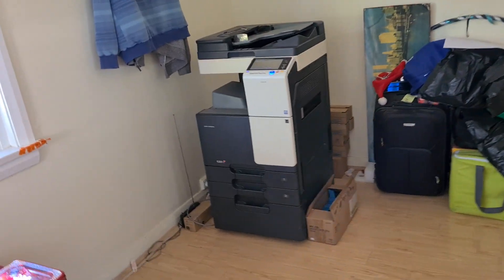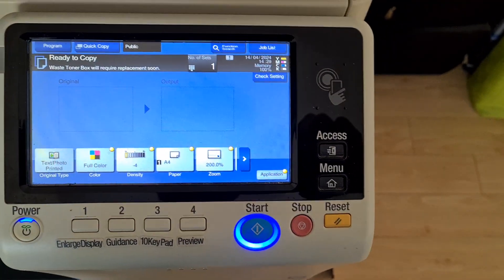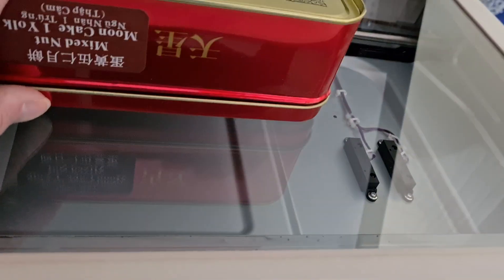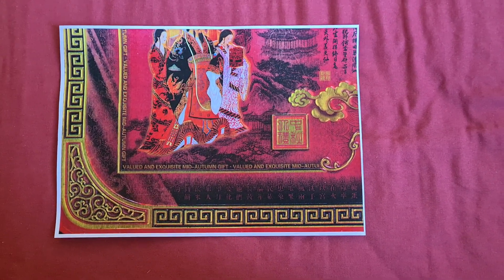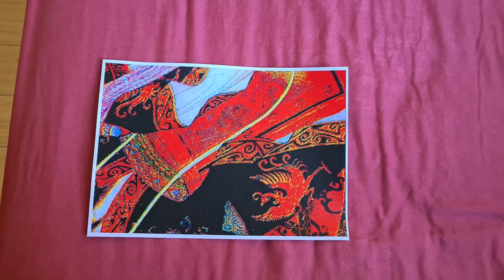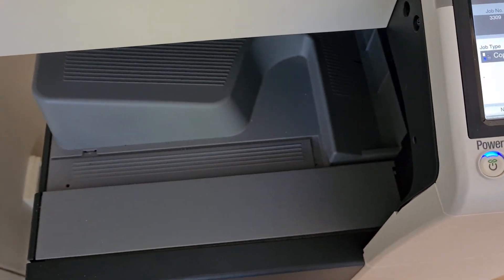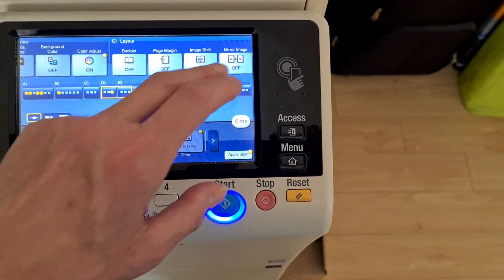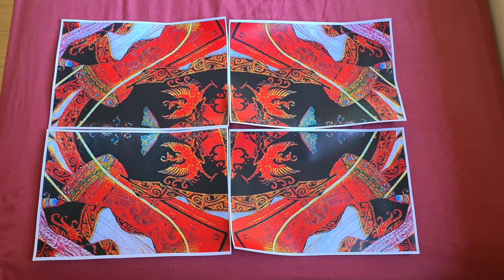Moon cake tin